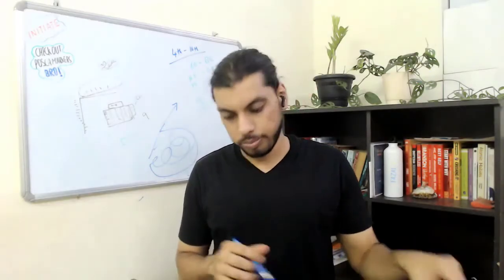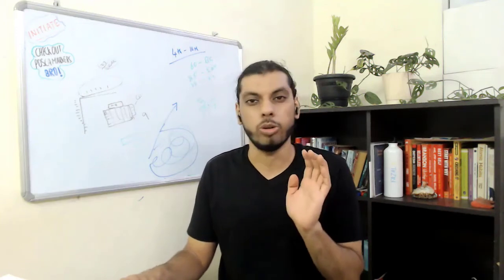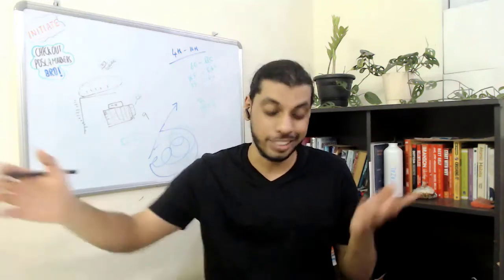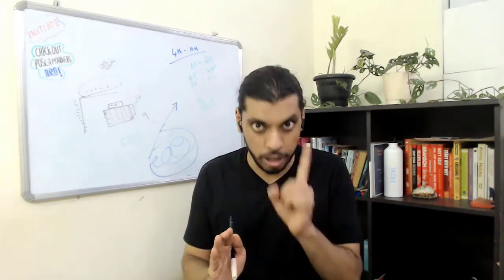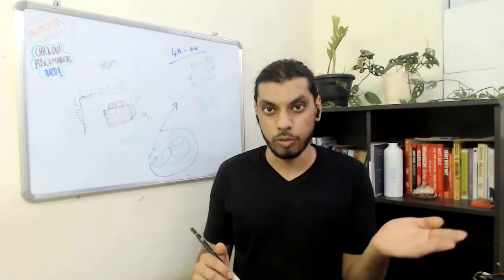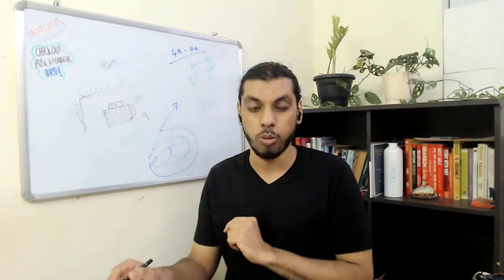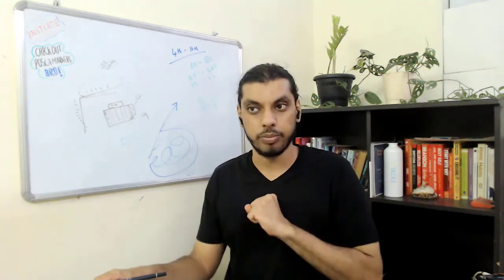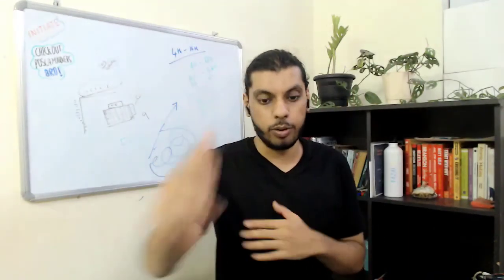Daily Seal - 7 Core Things I Do Daily To Build Business and Myself - Productivity Strategies